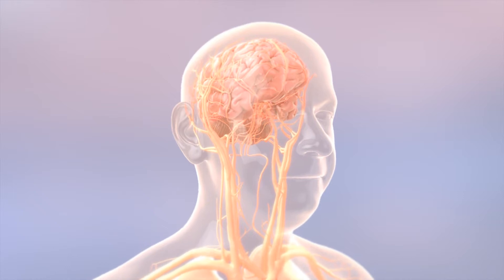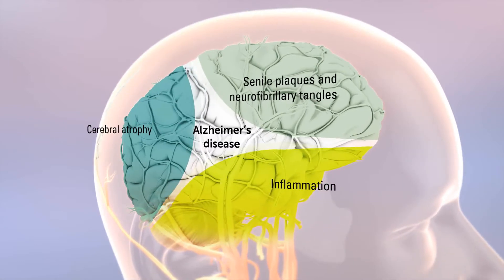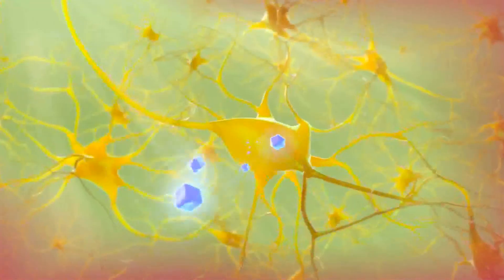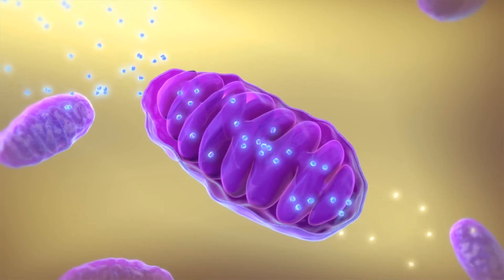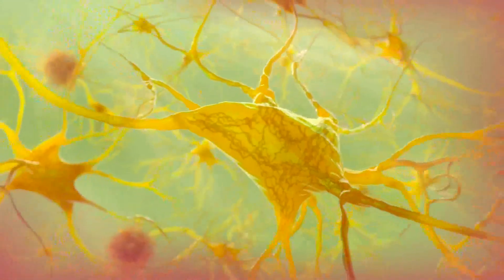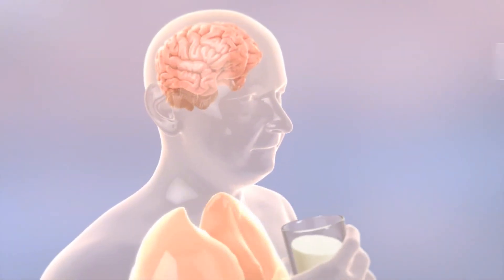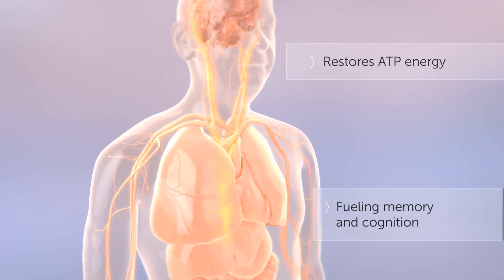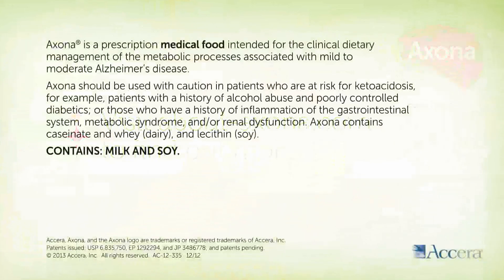Axona DCGM Animation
Extensive evidence from more than three decades of research has established that diminished cerebral glucose metabolism (DCGM), also known as glucose hypometabolism, is a key feature of Alzheimer's disease.